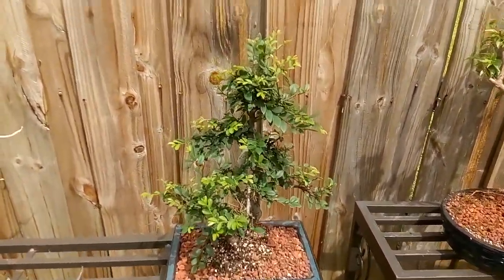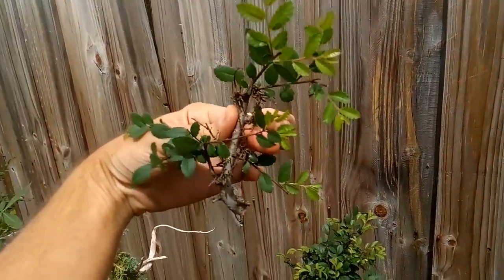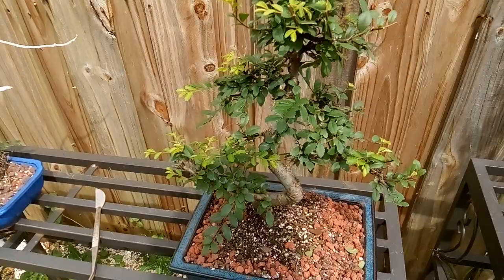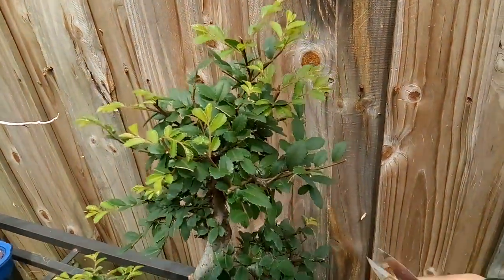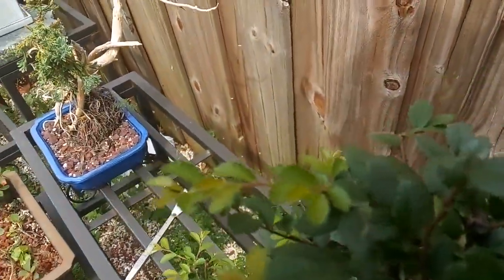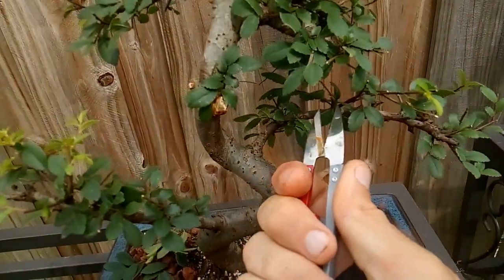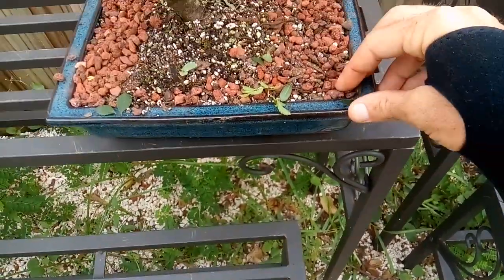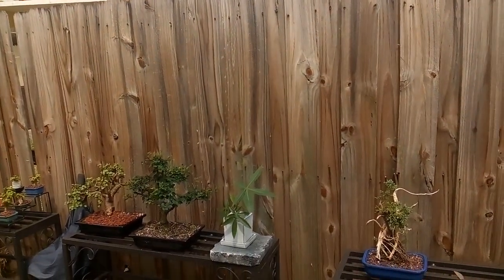Styling Chinese Elm Bonsai Trees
How to style a Chinese Elm Bonsai.  Pre Bonsai Stock first styling.  Creating good Deciduous Branch Structure.  Choosing correct sacrificial Branches.  What to do with New Growth.